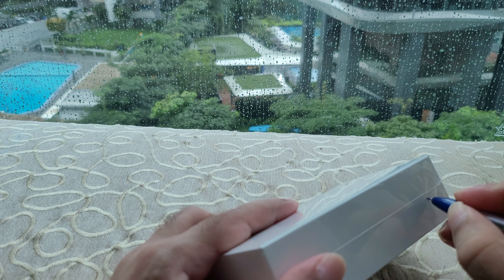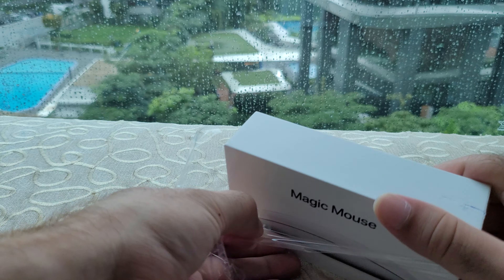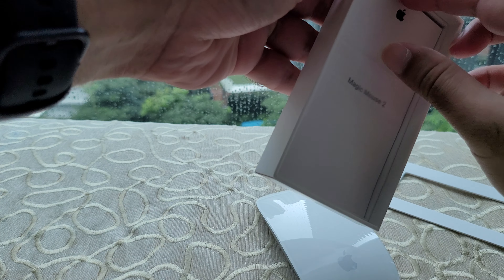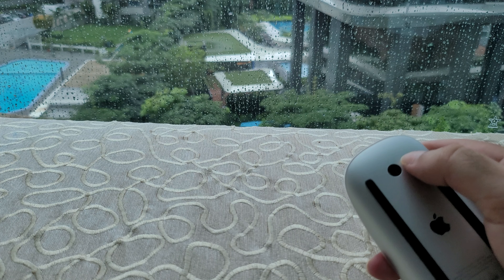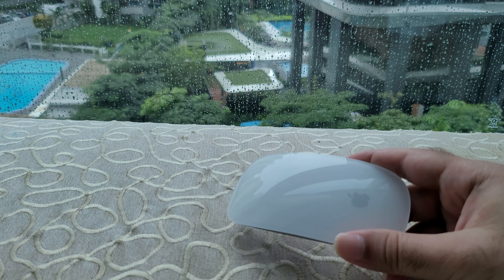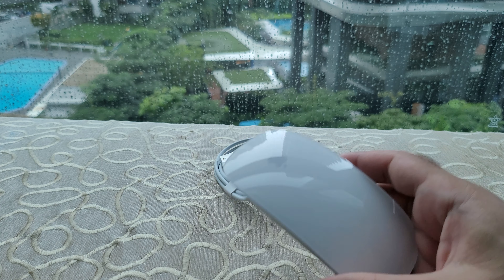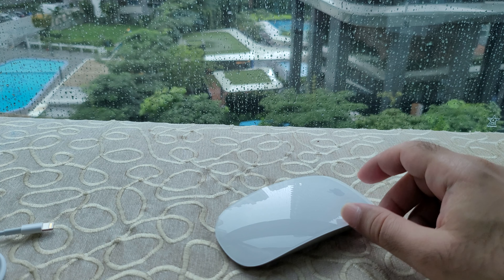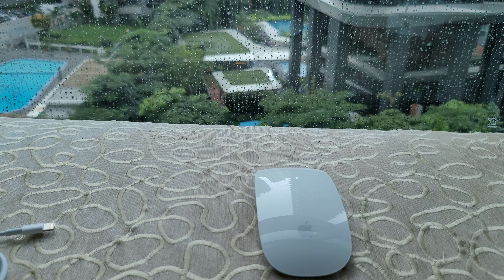Apple magic mouse 2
Apple magic mouse 2 unboxing and first impression review